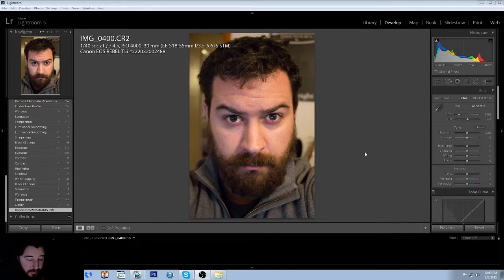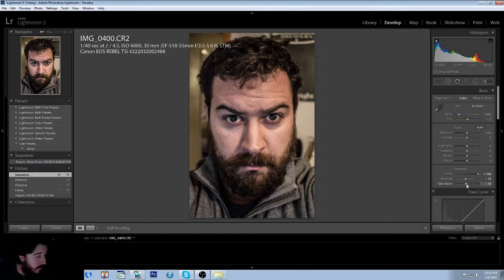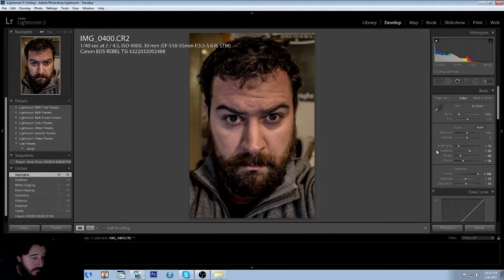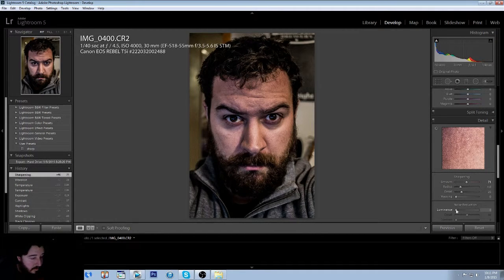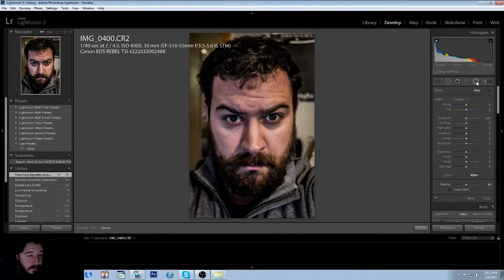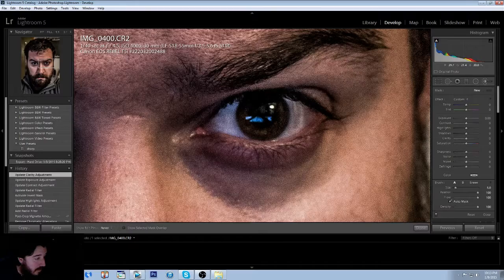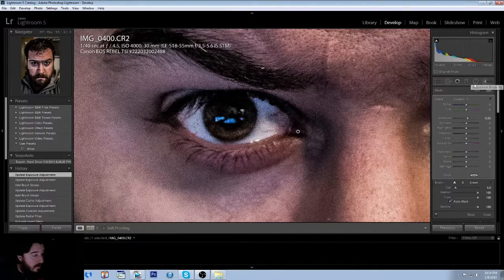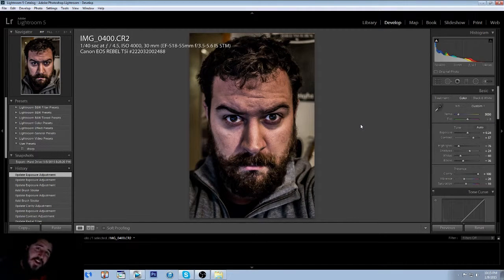Adobe Lightroom: RAW Photo Edit #2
Second RAW Photo Edit done in Adobe Lightroom. This weeks RAW Edit was sent in by my friend John.

Canon 5D Mark III
Canon 24-70mm 2.8L
Canon 70-200mm 2.8L
Zoom H1 Recorder